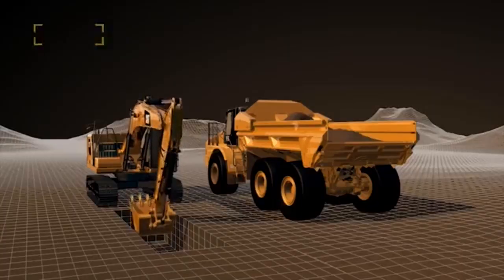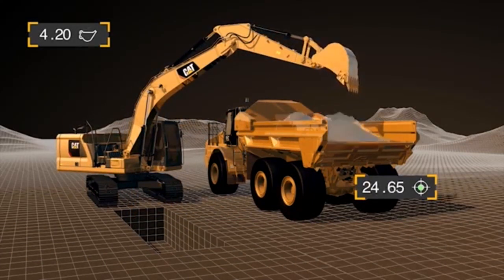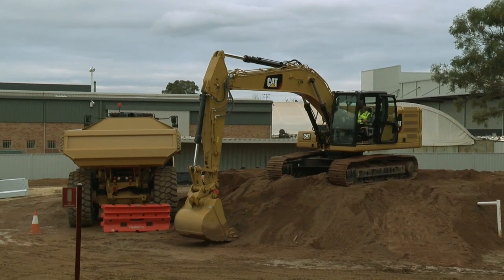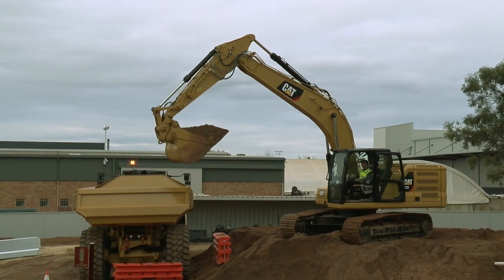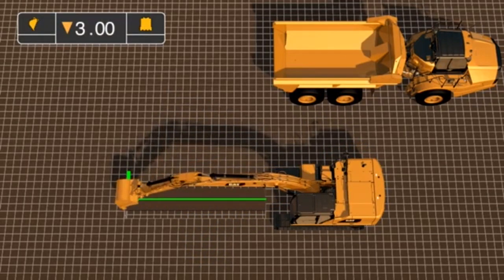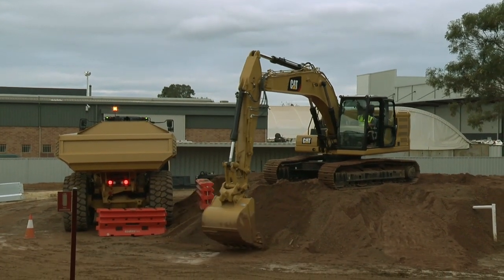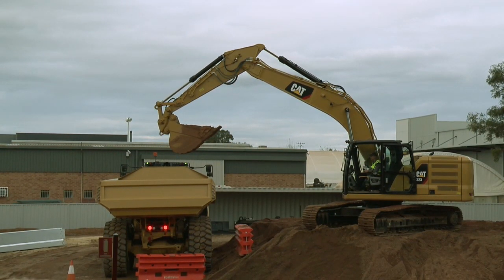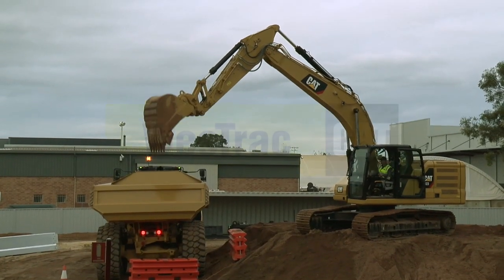Cat Next Gen Excavators - Cat PAYLOAD Technology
The Next Generation of Cat® excavators are designed to make construction sites more efficient. These innovative machines come with Cat PAYLOAD technology. PAYLOAD delivers precise load targets and increased loading efficiency with on-the-go weighing and real-time payload estimates without swinging to prevent truck over/under-loading.  If you are concerned about site efficiency you need to check out Cat PAYLOAD in action!